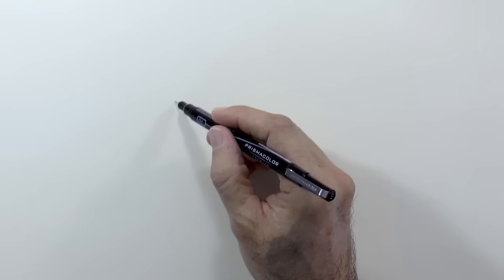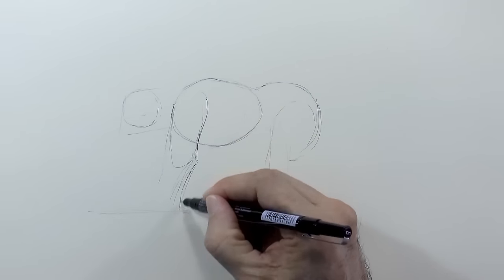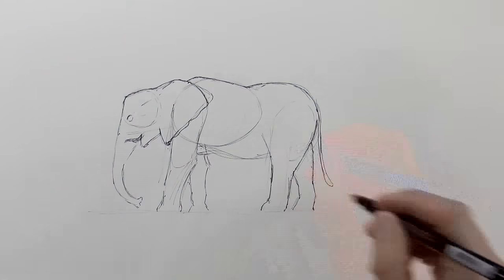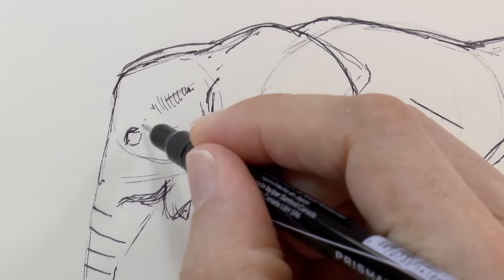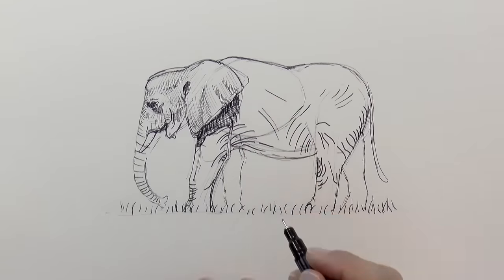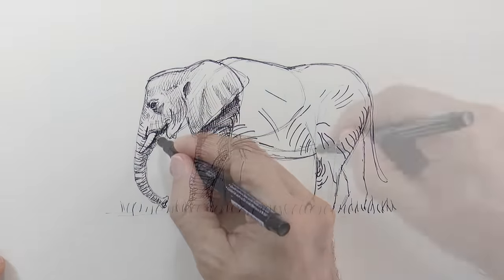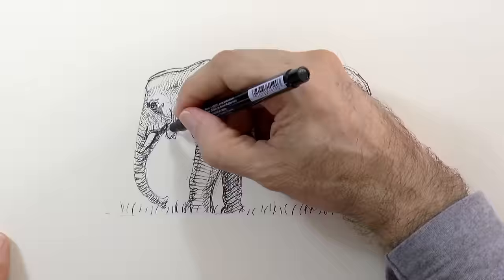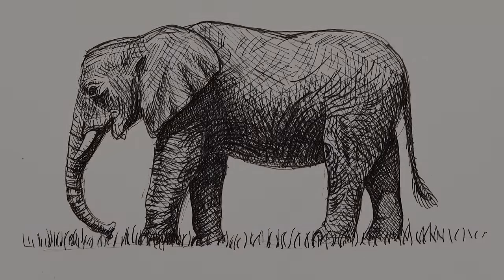How to Draw an African Elephant With Markers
List of materials:

Prisma Color Fine Line Markers #.03, .05
Canson drawing paper, fine grain

This tutorial shows How to Draw an Elephant With Markers